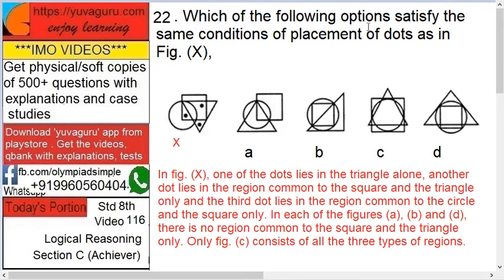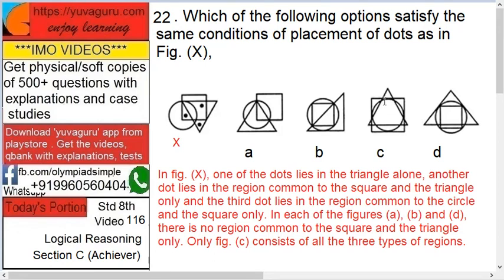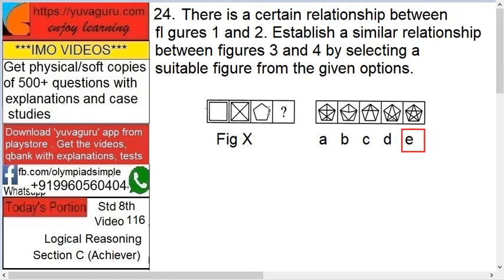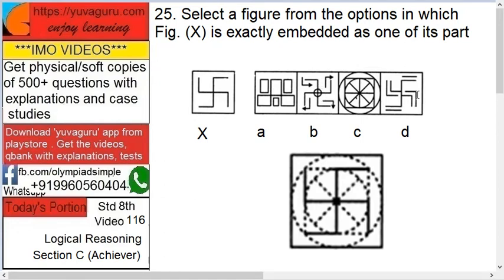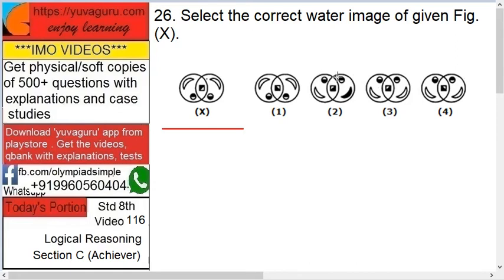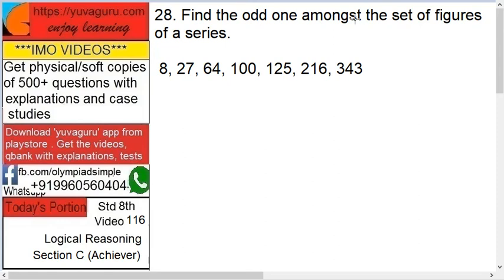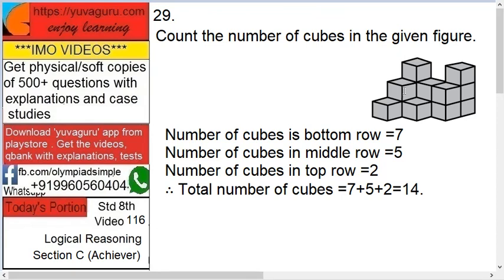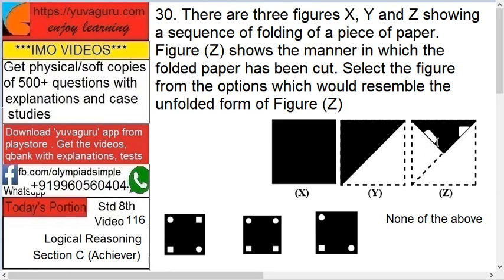116 IMO Video Std 8 Logical Reasoning int Maths Olympiad video_by_vishal_mantri_+919960560404